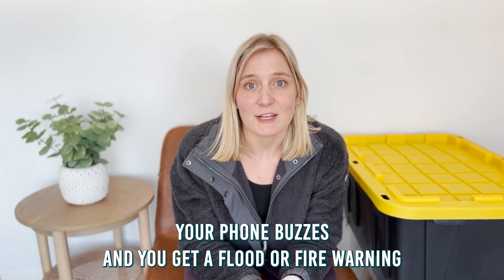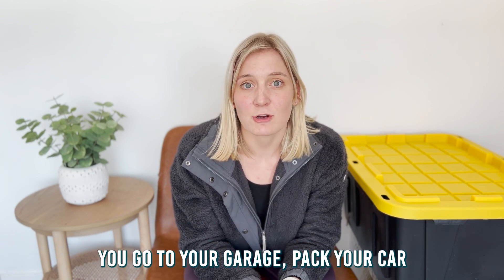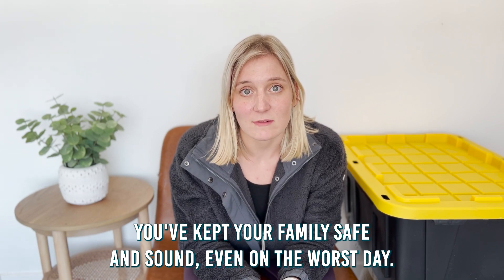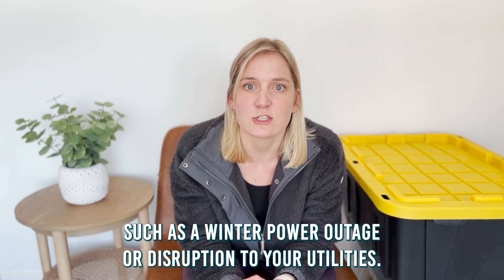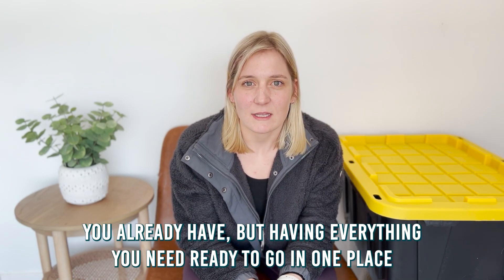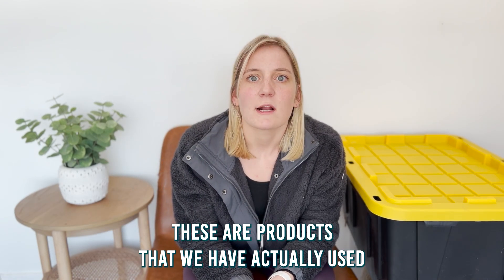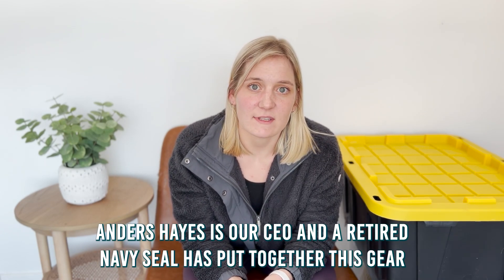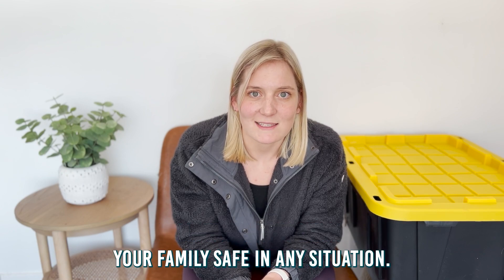Get your family emergency essentials together quickly and easily. Start here:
Get your family emergency essentials together quickly and easily. Get gear recommended by a retired US Navy SEAL. Here's where to start: ...